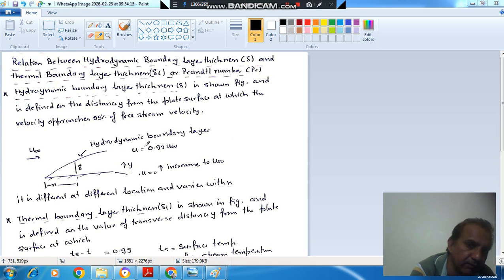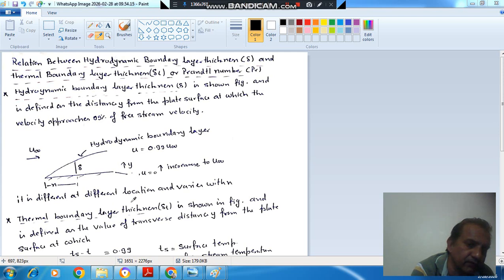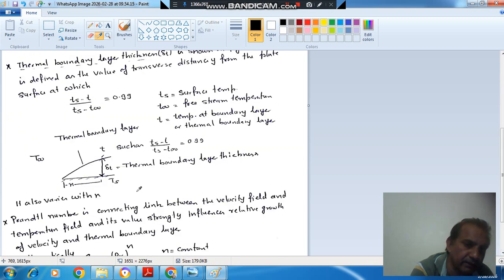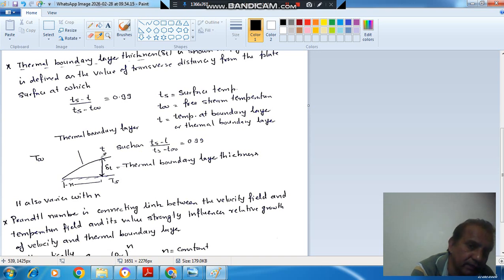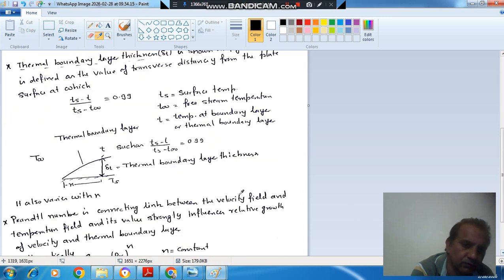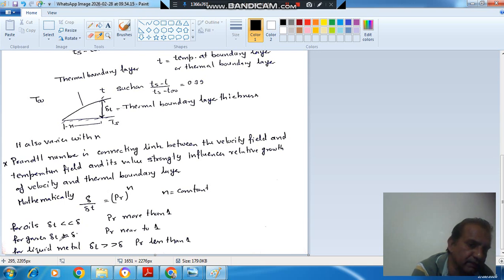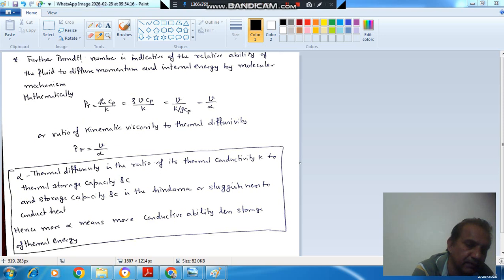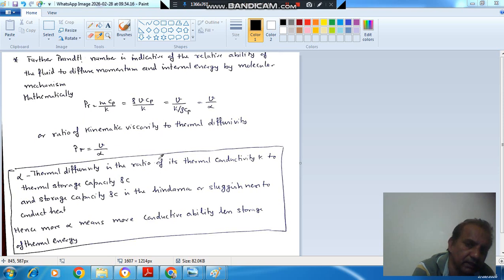Prandtl no. or Ratio of hydrodynamic boundary layer thickness to thermal boundary layer thickness